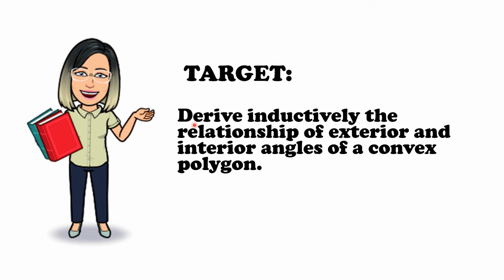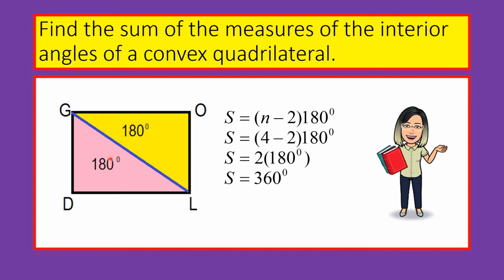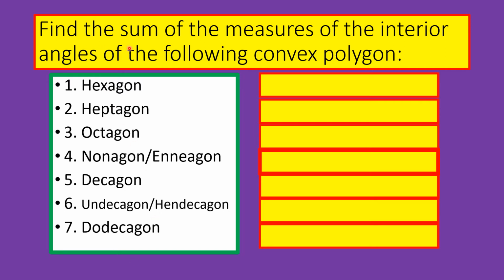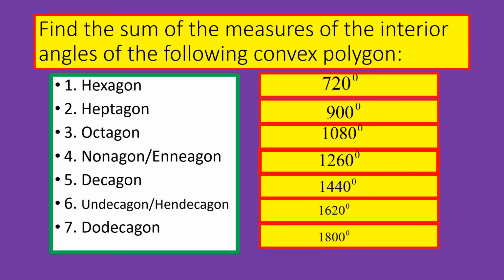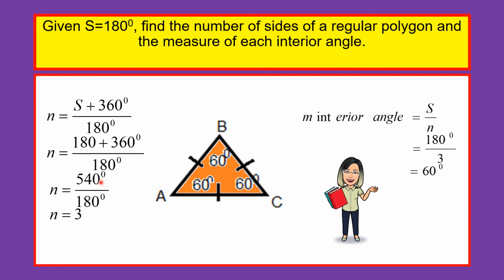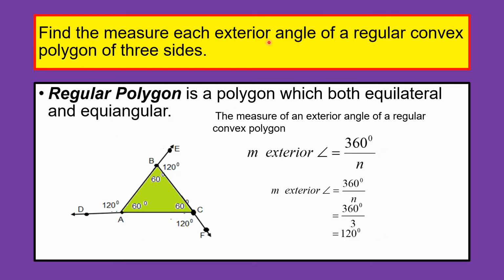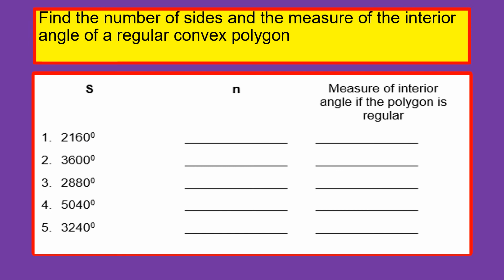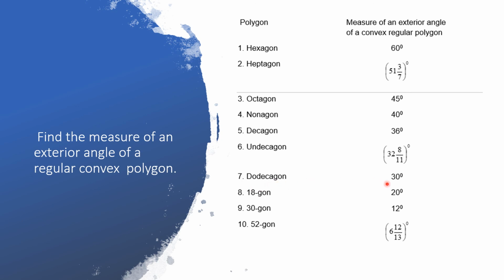Q3 WEEK 6 INTERIOR AND EXTERIOR ANGLE OF A POLYGON